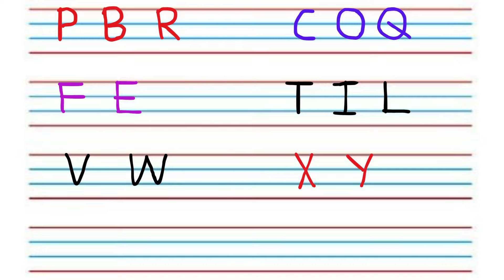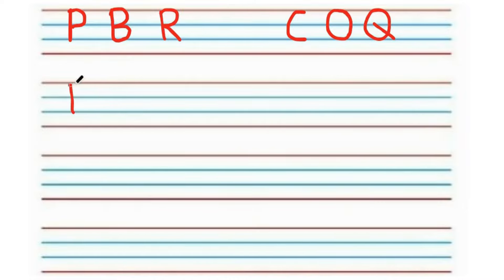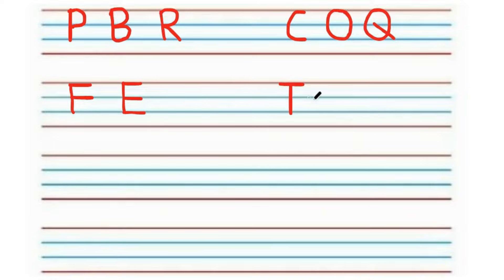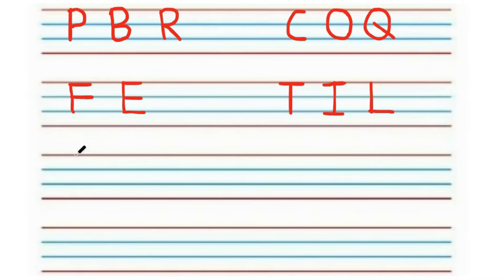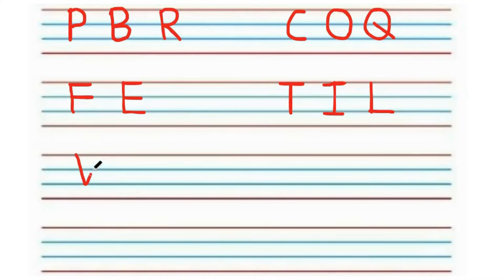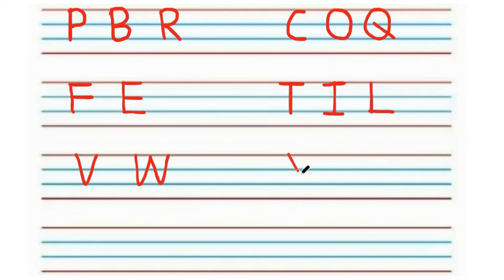Easy Alphabet remembering and writing tricks for Kids!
Hello friends,
This video is packed with fun trick  to help kids remember easily on how to write tricky letters like P, B, R, and more!
Using simple technique multiple alphabets can be learnt and remembered so that they are not confusing anymore!

alphabet practice
kids learning video
preschool learning
kindergarten learning
avoid letter confusion
P vs B
R vs P
Easy Alphabet writing
Learn English

Easy alphabet writing tricks and tips